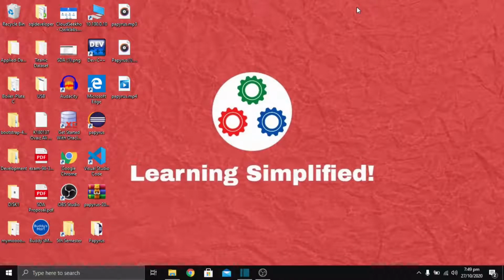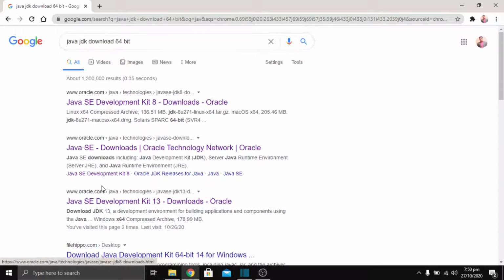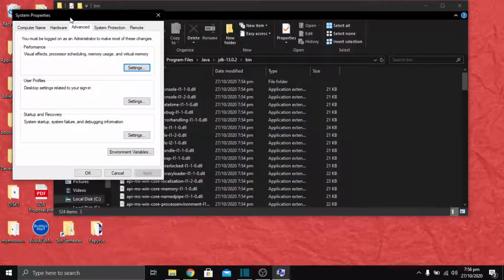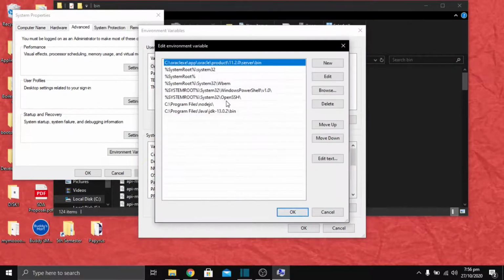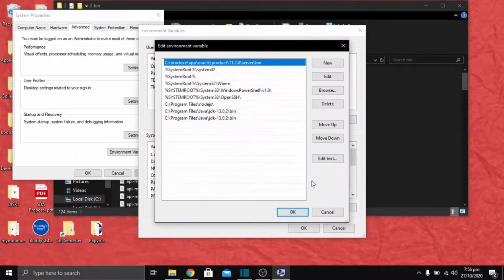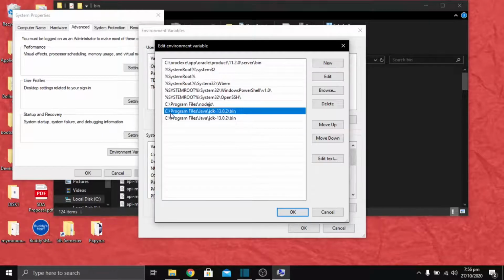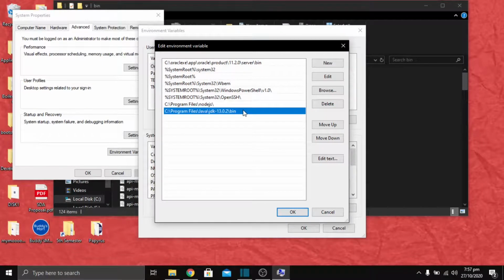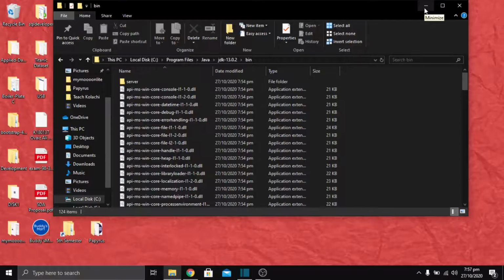Java-jdk | Installation | Setting Up Development Environment | 5 Min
In this video I am going to show you How to install Java JDK 13 on Windows 1 along with setting up environment variables. JDK stands for Java SE Development Kit.